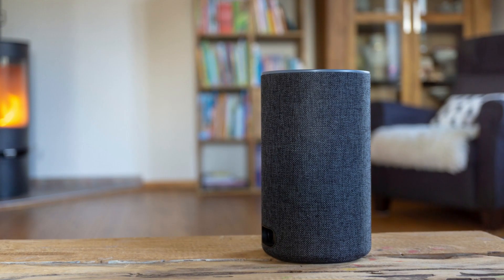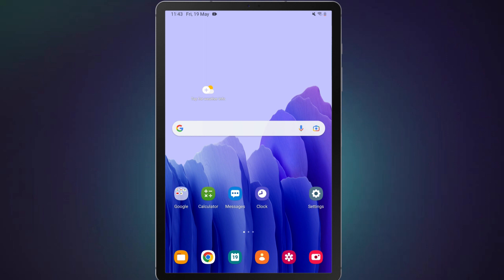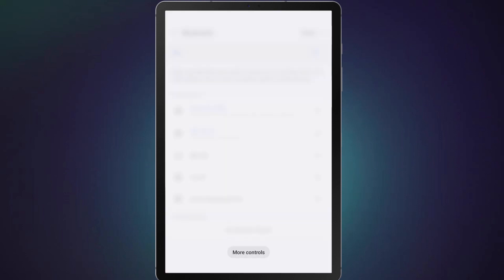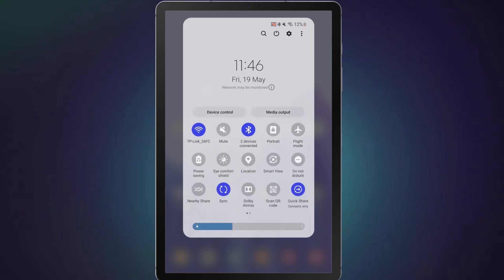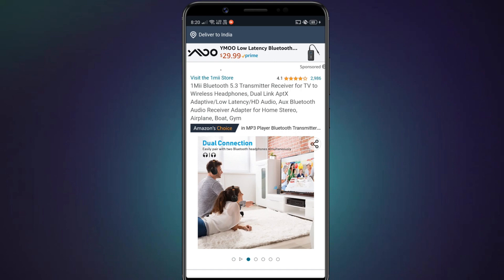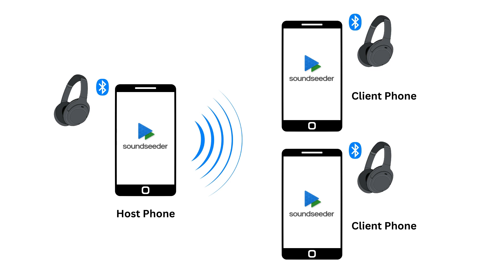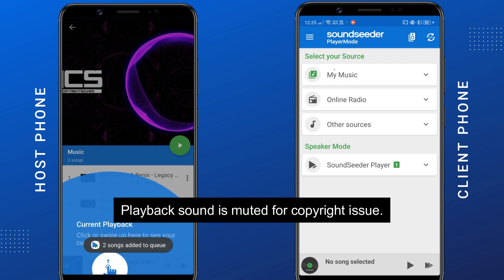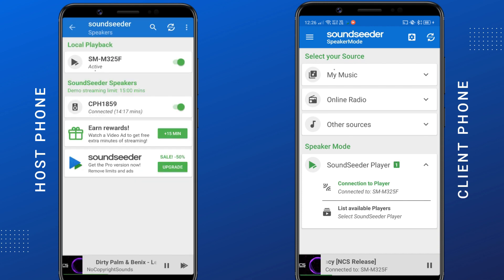Connect Two Bluetooth Headphones at Once on Android Phone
Do you want to share your music with someone else in the same place? But, how can you connect more than one set of Bluetooth headphones to the same Android phone? No need to worry! This video shows 3 different methods on how to use two Bluetooth headphones or speakers simultaneously on one Android phone.

If you have a Samsung Galaxy phone or tablet, then it natively offers a Dual Audio option that allows users to pair multiple speakers and headphones. Other Android phone users can try the other two methods to accomplish this task.

⮊ Bluetooth Adapter